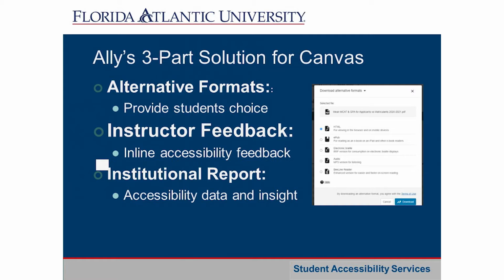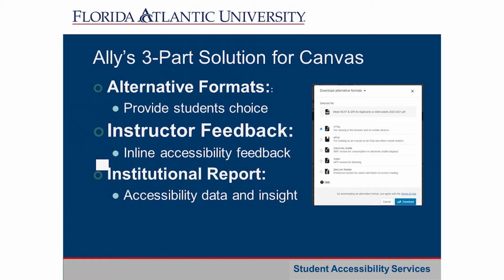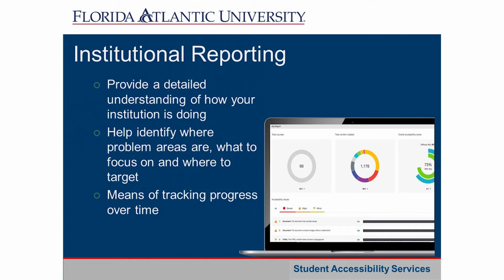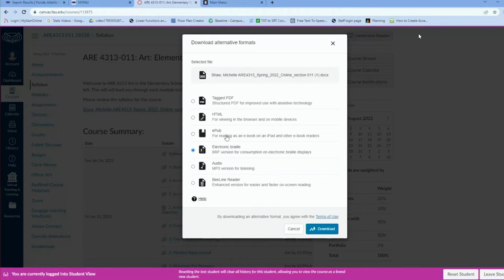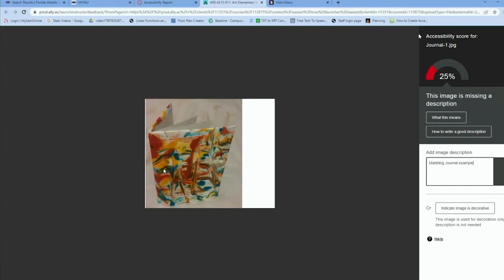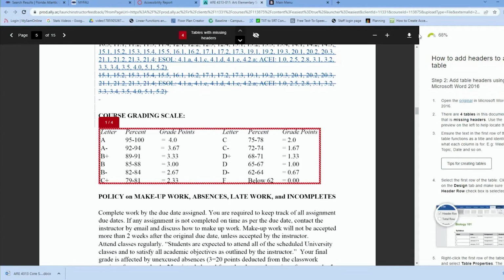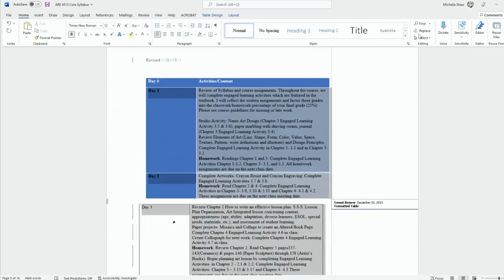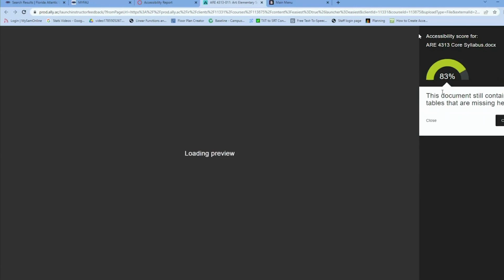Overview and questions regarding Ally in canvas - Professional Development Session - FAU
This Professional Development Session introduces you to the new accessibility tool in Canvas to help faculty create accessible material for all students. We will review the following:
Accessibility Report
How to fix content
Student view: different downloads of files from Readable PDF to Braille.